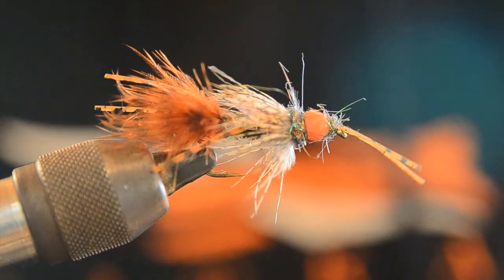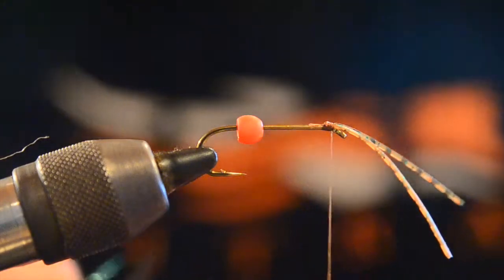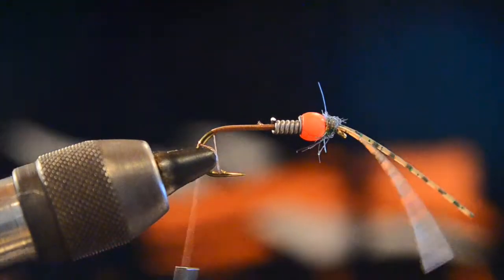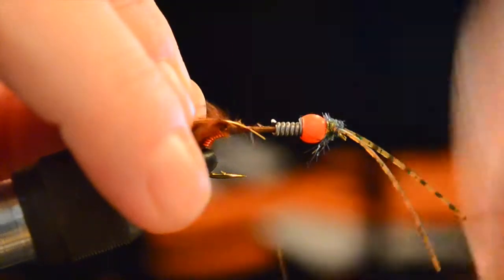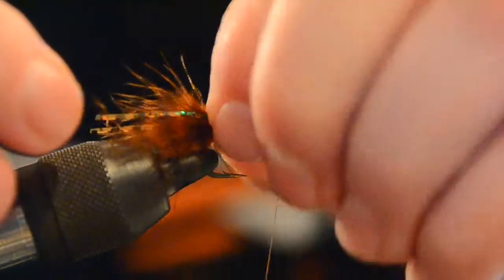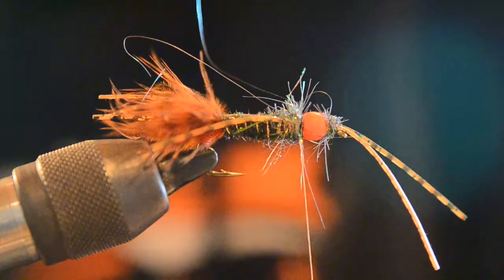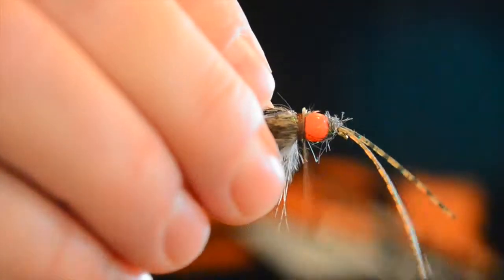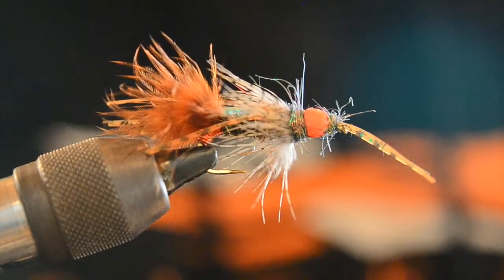Trout Stalkers Fly Tying Video Series - The Fly Formerly Know As...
Capt. Kris shows us how to tie the Fly Formerly Known as Mega-Prince. A great Madison River nymph pattern.